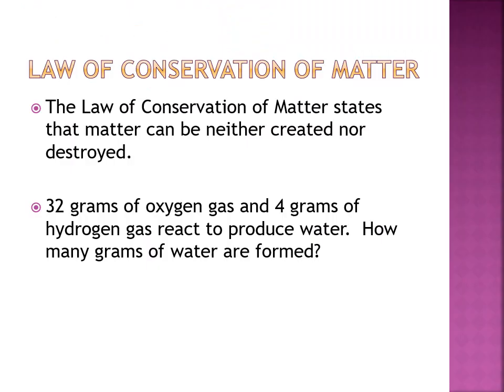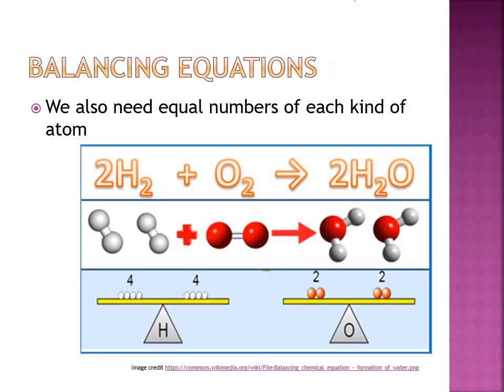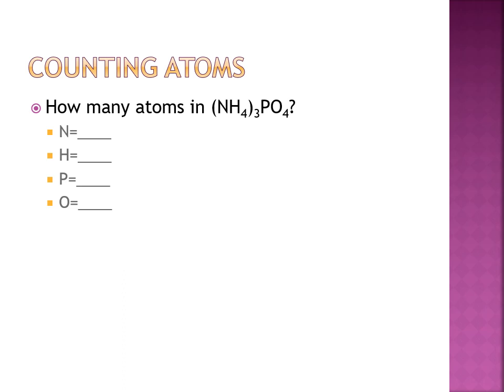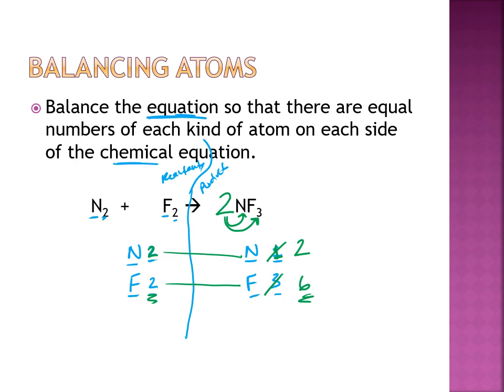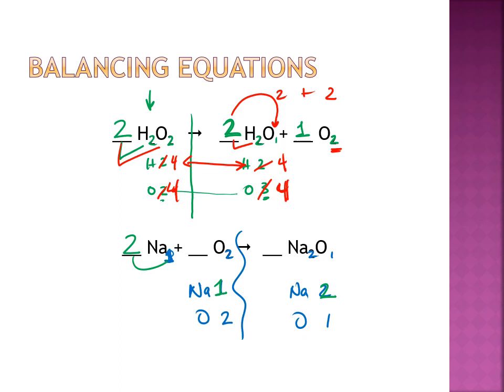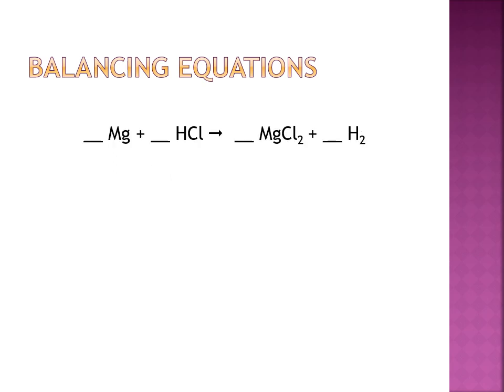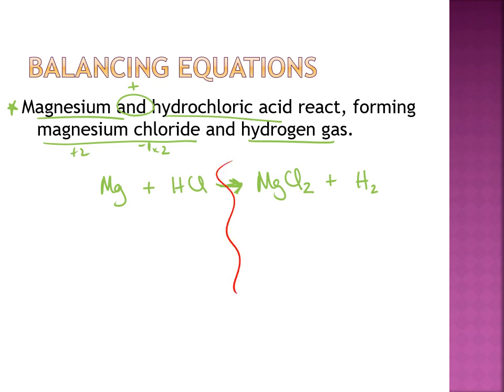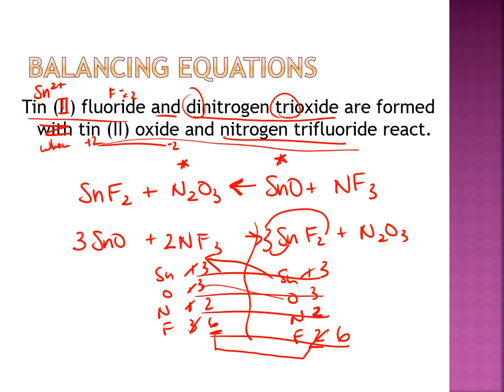MYP Chemistry Balancing Equations lecture